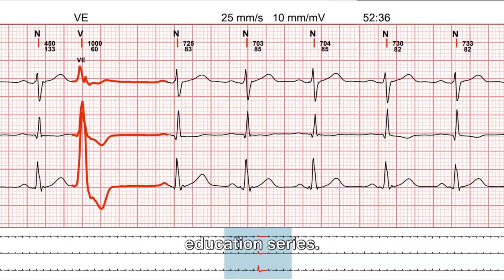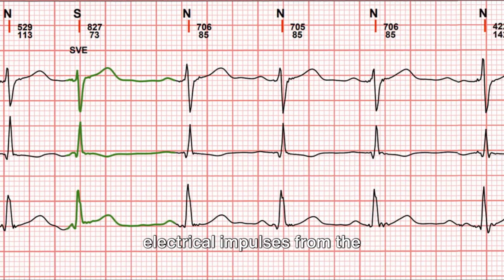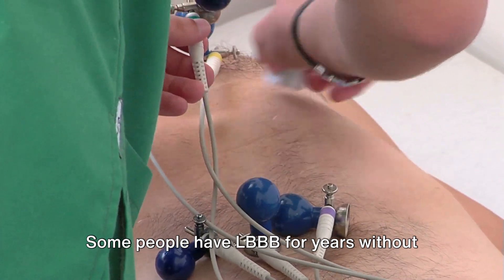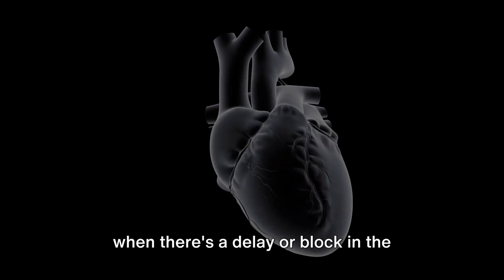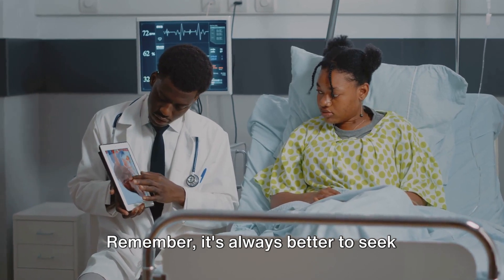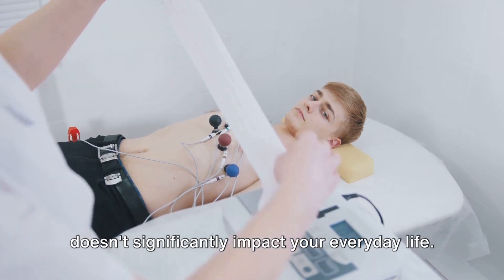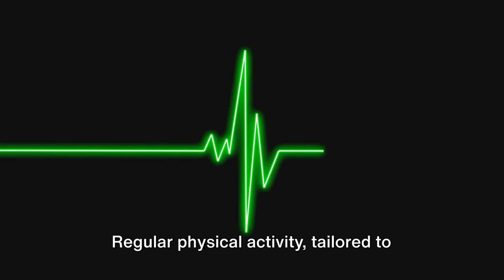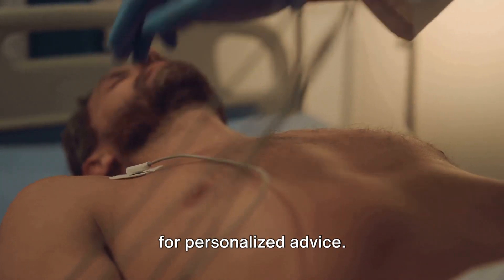A Patient Guide: Left Bundle Branch Block Demystified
This is a concise, 5-minute video designed to enlighten patients about Left Bundle Branch Block (LBBB) as seen on an ECG. This video simplifies the complexities of LBBB, making it accessible and understandable for patients and their families.

In this video, you will discover:

An easy-to-understand explanation of what an ECG is and its role in diagnosing heart conditions.
A clear description of LBBB, including how it affects the heart's electrical activity and its potential impact on overall heart health.
Insights into the common causes of LBBB, ranging from benign cases in healthy individuals to associations with other heart conditions.
Guidance on recognizing symptoms, the importance of diagnosis, and the implications of living with LBBB.
Practical advice on managing and treating LBBB, emphasizing the importance of personalized care and regular medical follow-ups.
Whether you're newly diagnosed, a long-term patient, a caregiver, or just someone interested in understanding heart health better, this video serves as a valuable resource, demystifying LBBB and providing reassurance and clarity. Join us in unlocking the mystery of Left Bundle Branch Block and take a step forward in your heart health journey.